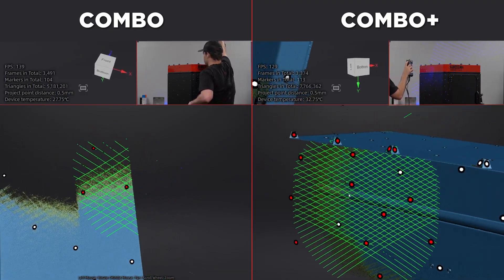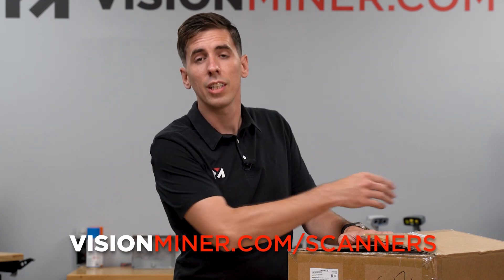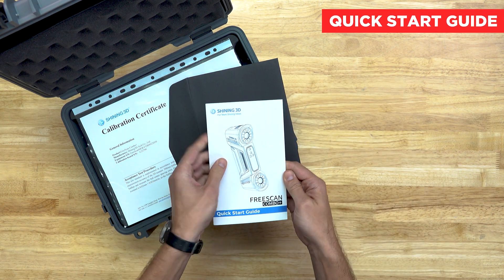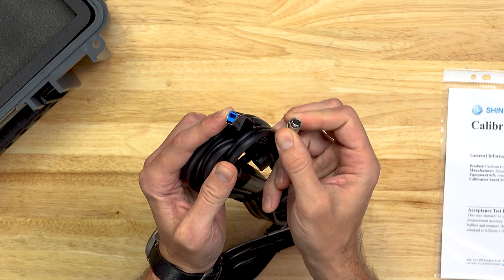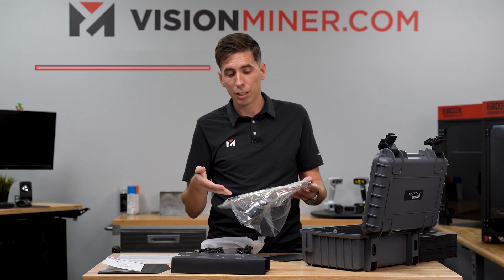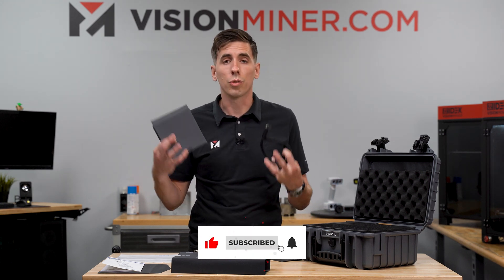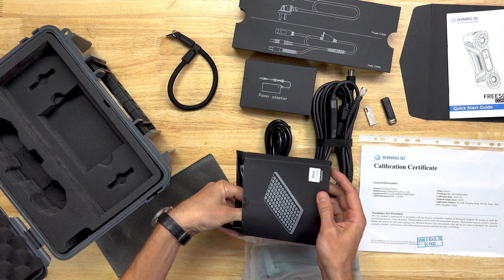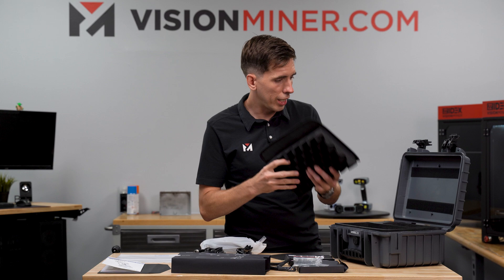Unboxing the FreeScan Combo+: Live Comparison, Faster Scanning, Better Performance 2024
In this video, we unbox the latest version of the FreeScan Combo+, featuring 50 laser lines for faster and more accurate scanning. Join us as we explore what’s inside the box and compare it to the original FreeScan Combo. We’ll also showcase a head-to-head performance test to see how much faster the Combo+ truly is.

🔍 What’s Inside:

 • Quick Start Guide and Calibration Certificate
 • Power Cables and USB Dongles
 • Calibration Board and Marker Tools
 • The FreeScan Combo Plus Scanner

💡 Key Features:

 • 50 Laser Lines for Faster Scanning
 • Infrared Scanning Mode
 • Same Robust Design with New Enhancements
 • Increased Data Capture Speed

📞 Need Help?
Our team is here to support you with tips, tricks, and full customer service for all the products we sell.

At Vision Miner, we help you choose the right equipment for your needs. We're here to help you get set up with the correct piece of equipment.

More than Just Sales: At Vision Miner, our goal is to form partnerships with our clients. We strive not just to sell, but to provide solutions tailored to your unique needs.

00:00 Introduction to FreeScan Combo+
01:11 Unboxing: What’s Inside the Box
01:38 Quick Start Guide Overview
02:10 Calibration Certificate and Power Cables
02:46 USB Dongles and Software Setup
03:21 Calibration Board and Marker Tools
03:48 Other Features
06:04 Comparing FreeScan Combo Plus to Original
07:46 Key Features of FreeScan Combo Plus
08:51 Performance Test: Head-to-Head Comparison
10:38 Vision Miner Support and Services